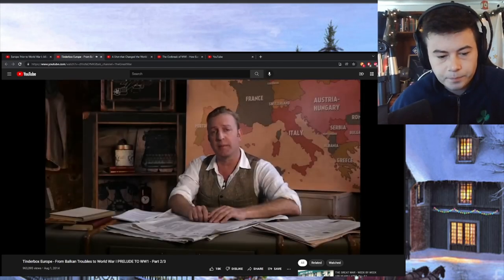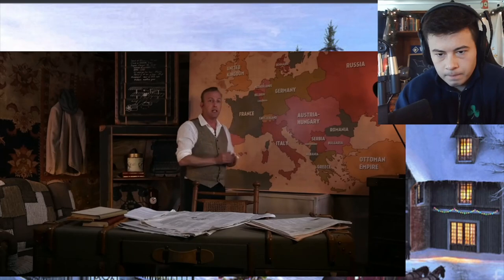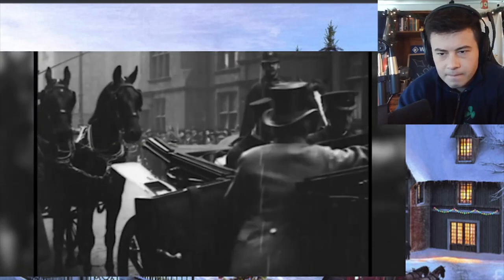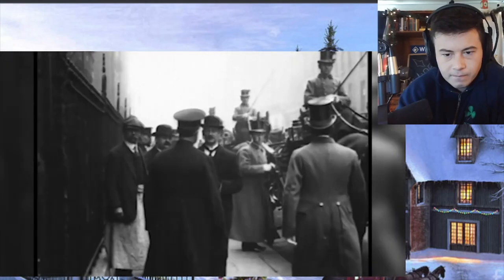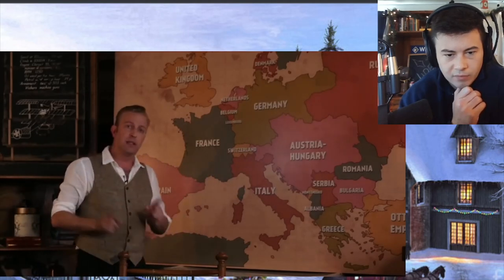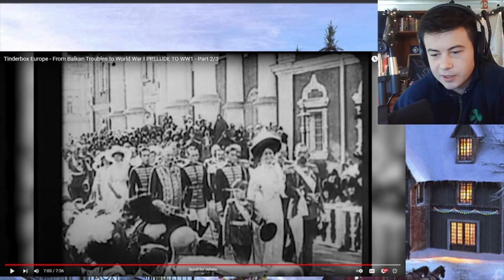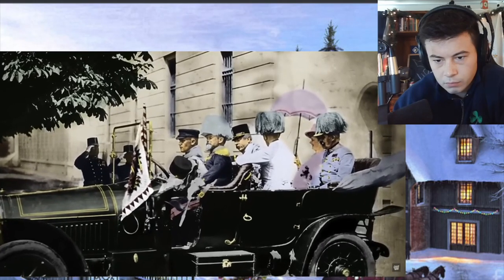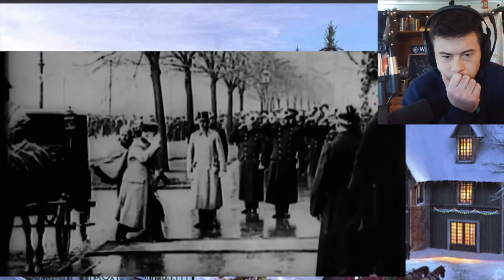American Reacts Prelude to WW1 Parts 2 and 3